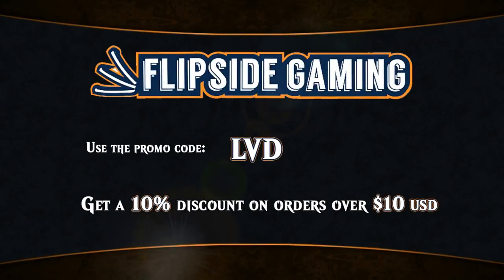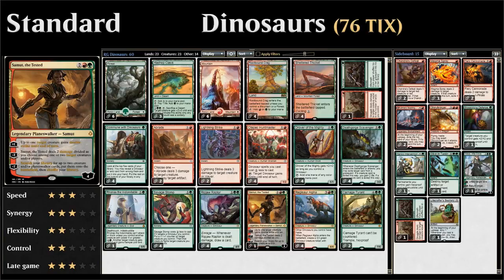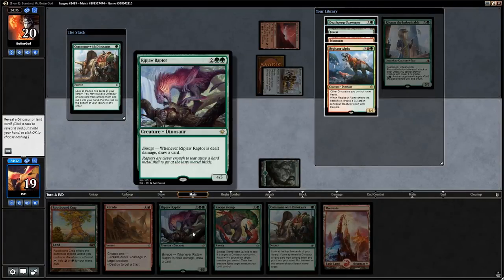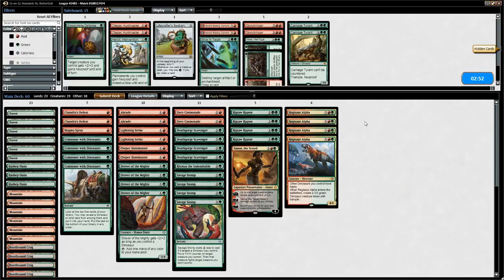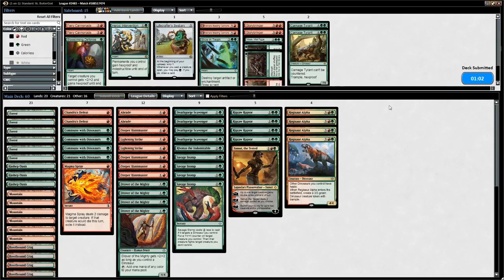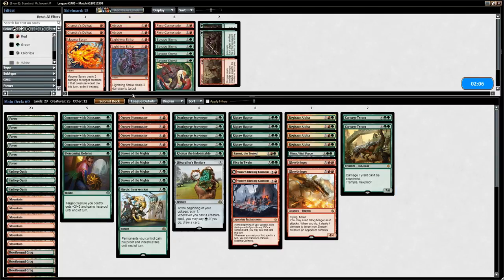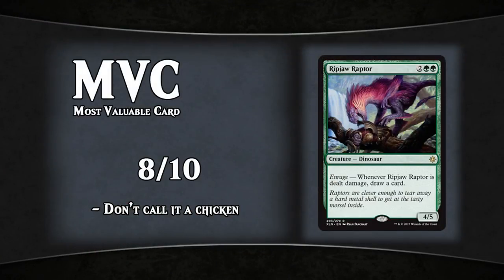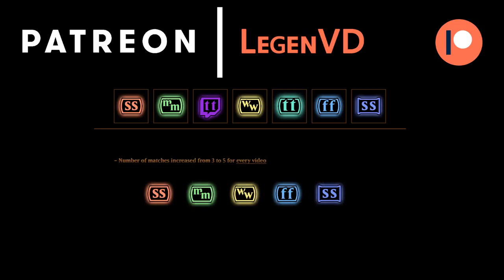Friendly Friday - Standard - Dinosaurs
Budget Red/Green Dinosaurs in Standard.

Friendly Friday is a weekly series where a budget Standard or Modern deck is featured in a Friendly League on Magic Online.

Match 1: 07:13
Match 2: 20:48
Match 3: 42:35

RG Dinosaurs

4 Commune with Dinosaurs
4 Savage Stomp

4 Drover of the Mighty
4 Otepec Huntmaster
2 Abrade
2 Lightning Strike

4 Deathgorge Scavenger
1 Rhonas the Indomitable
1 Struggle // Survive

4 Ripjaw Raptor
1 Samut, the Tested

4 Regisaur Alpha

2 Carnage Tyrant

3 Hashep Oasis
4 Sheltered Thicket
4 Rootbound Crag
6 Forest
6 Mountain

Sideboard

1 Lifecrafter's Bestiary
2 Glorybringer
2 Vance's Blasting Cannons
1 Heroic Intervention
1 Magma Spray
2 Chandra's Defeat
1 Slice in Twain
2 Fiery Cannonade
1 Struggle // Survive
1 Blossoming Defense
1 Nissa, Vital Force